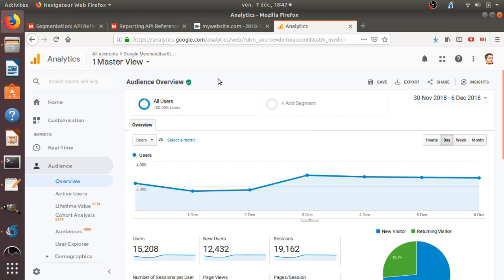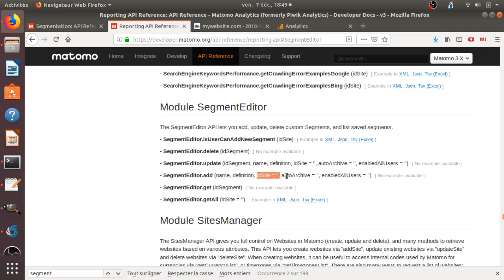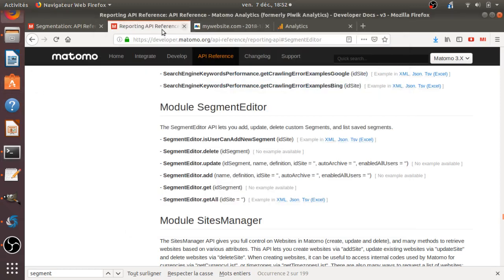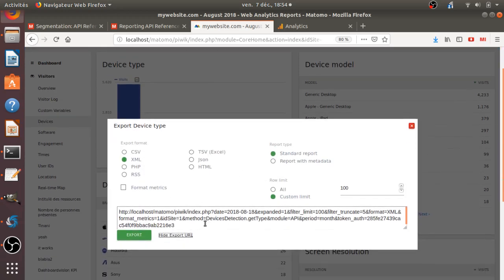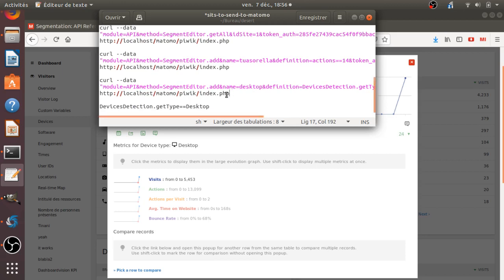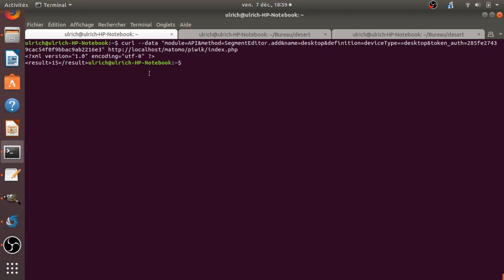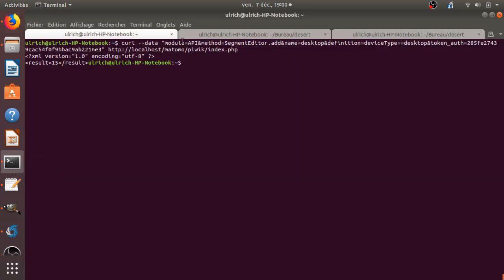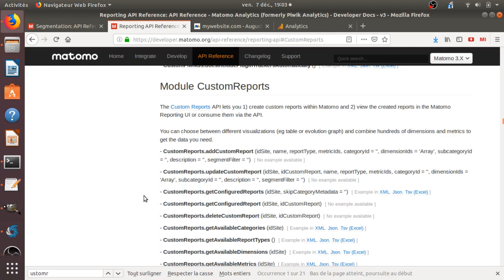Create multiple segments with Matomo / Piwik Analytics API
Ok let's imagine that you would like to play with the Piwik / Matomo reporting API but you need to have segments created in order to make them work. Let's imagine as well that you would like to share your segments to a colleague or even to the community. This is exactly what the segment API can do for you.